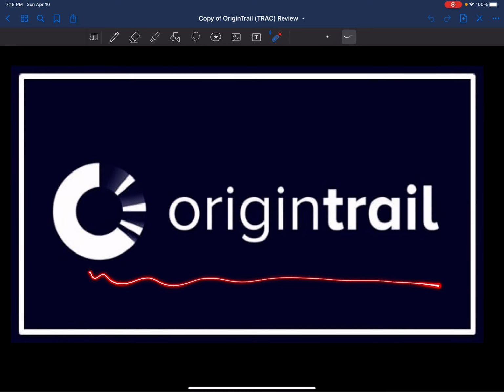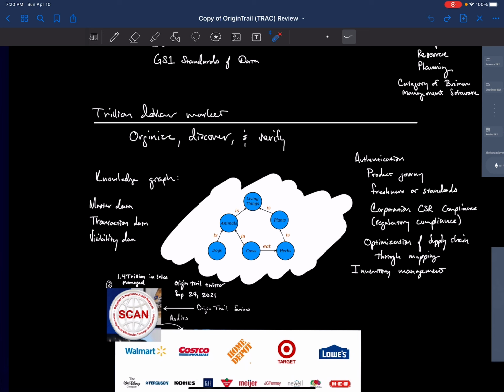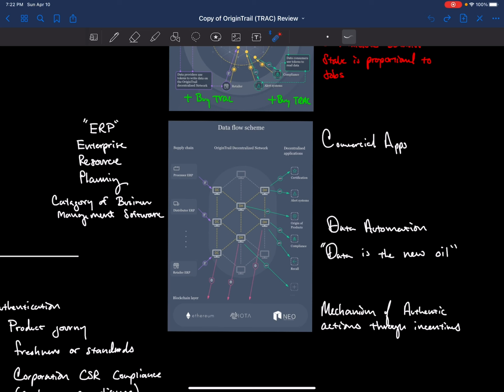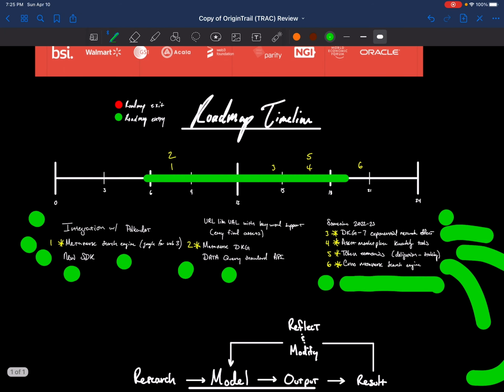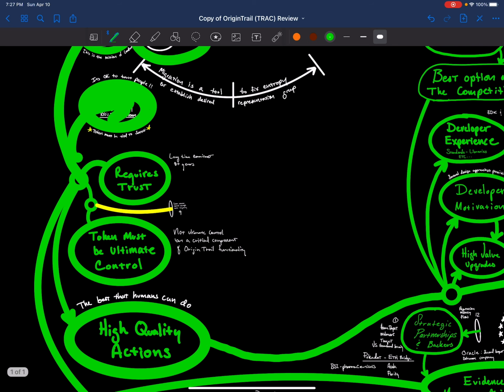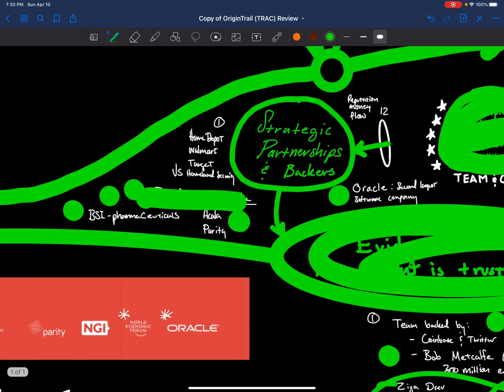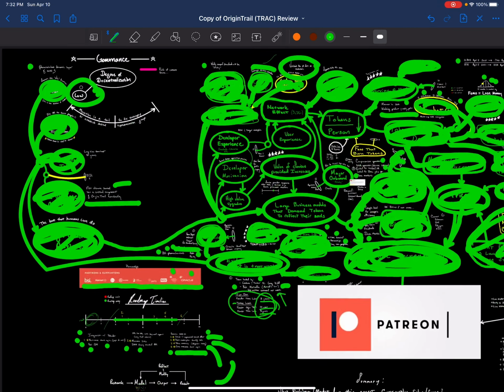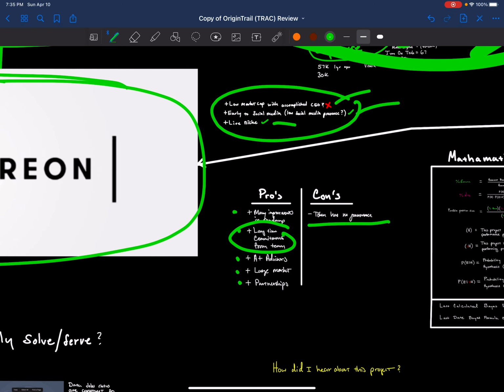OriginTrail (TRAC) aims to be middleware of blockchain and supply chain applications